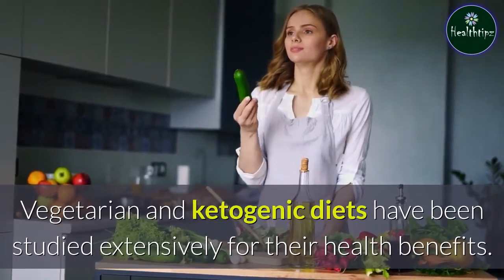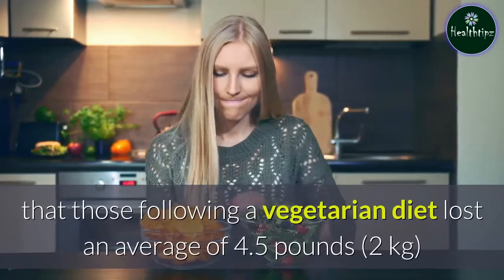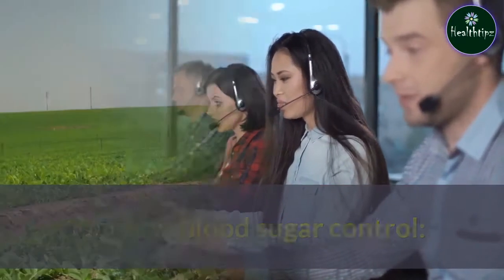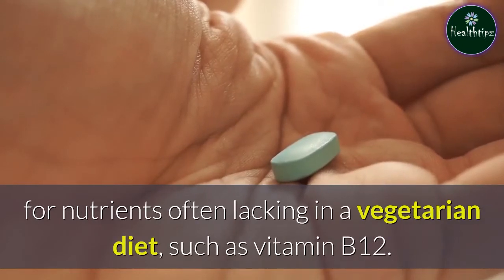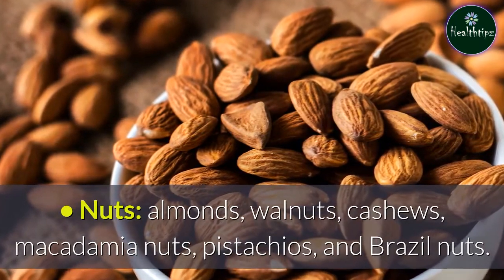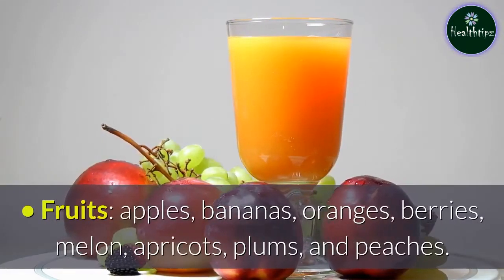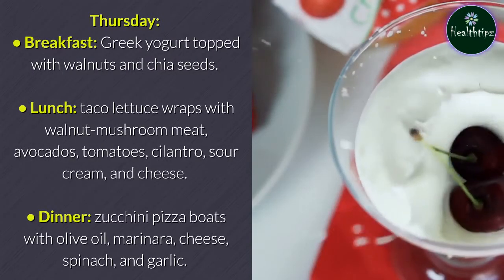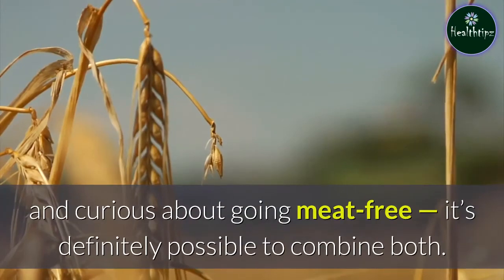Everything You Need to Know About the Vegetarian Keto Diet | Sample Keto Diet Meal Plan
Vegetarian and ketogenic diets have been studied extensively for their health benefits.

The ketogenic, or keto, diet is a high-fat, low-carb diet that has become especially popular in recent years. Although it usually contains animal products like meat, fish, and poultry, it’s possible to adapt it to fit a vegetarian diet.

This Video tells you everything you need to know about the vegetarian keto diet.